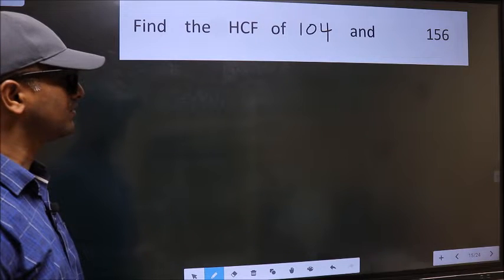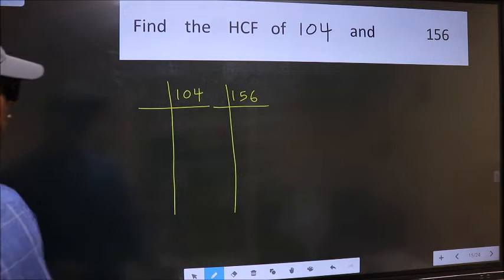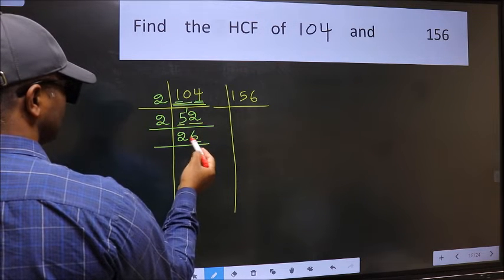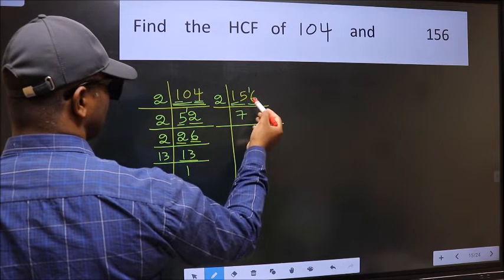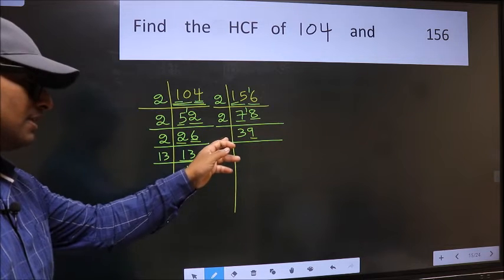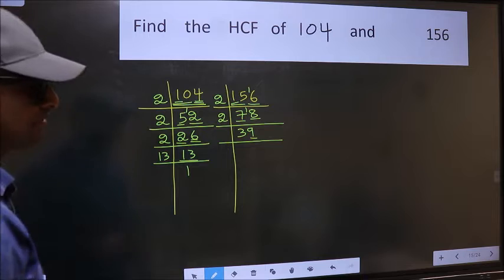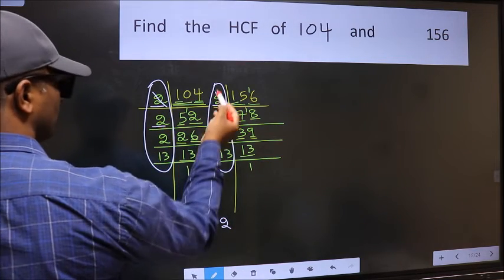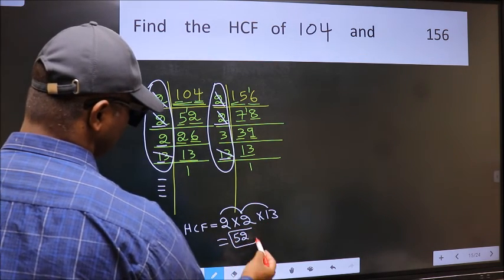HCF of 104 and 156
HCF    of
104      and    156